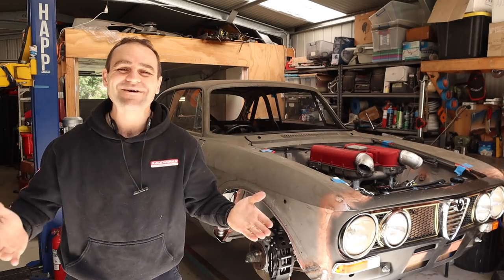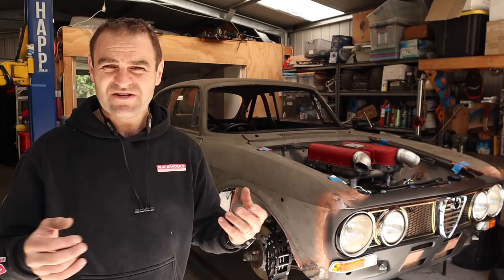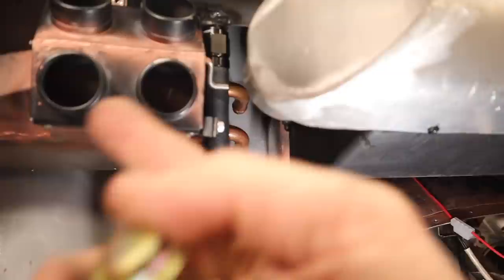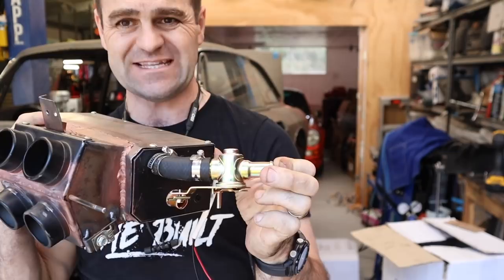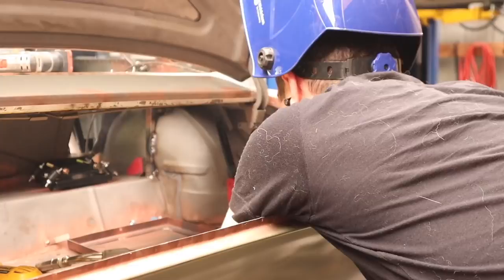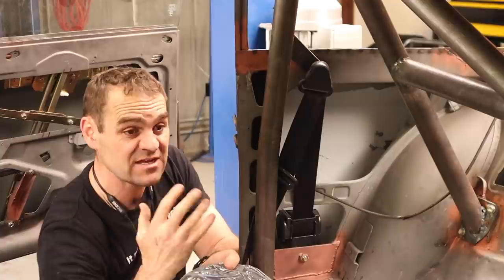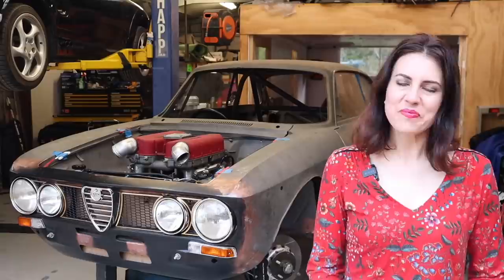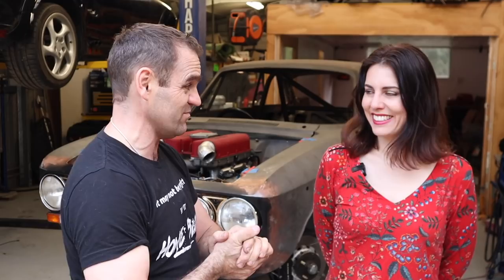Finish the boring bits - Ferrari engined Alfa 105 Alfarrari build part 112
3 in 1 Sheet metal press brake/guillotine/roller

Mailing Address;

AUSTRALIA